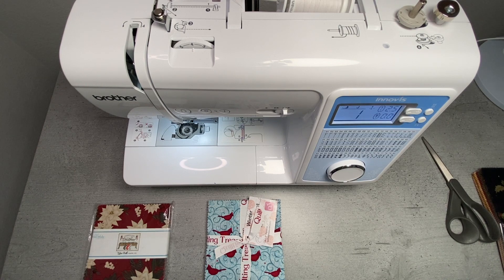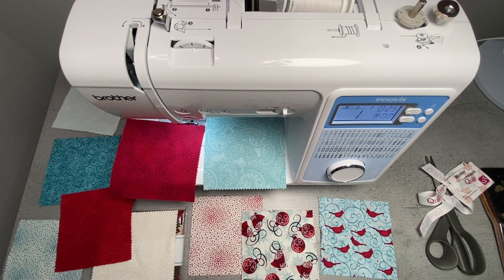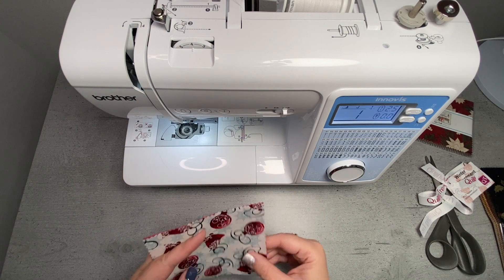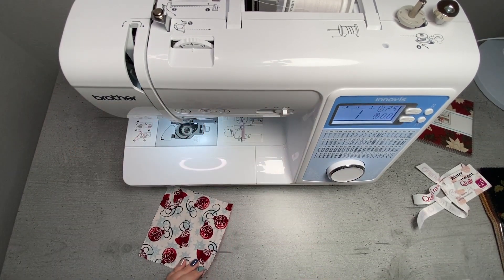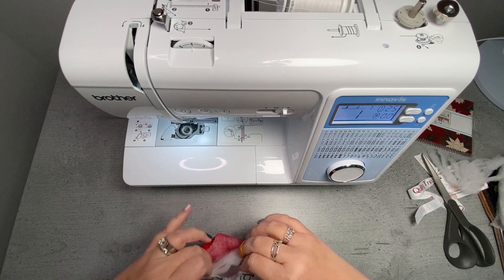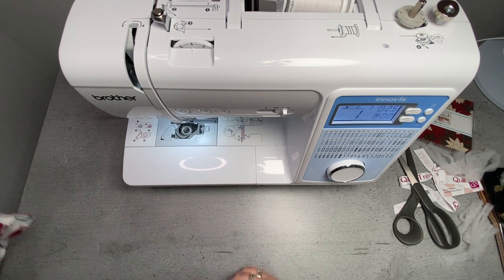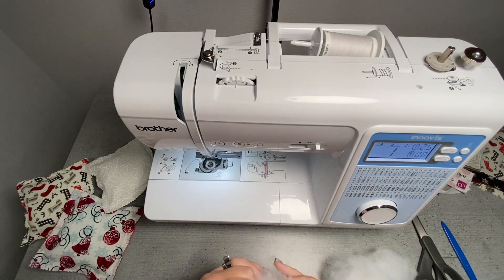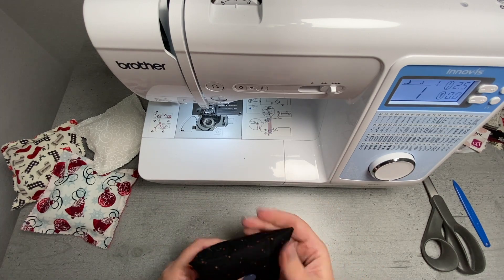Easy DIY Tiered Tray Pillows: How to Make Your Own Christmas Decor - Our Little Handmade Home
Are you looking for new ways to decorate on a budget this Christmas?  Make your own mini pillow for your tiered trays and save money!  These adorable tiered tray pillows are great fillers that cost a lot less than store-bought decorations.